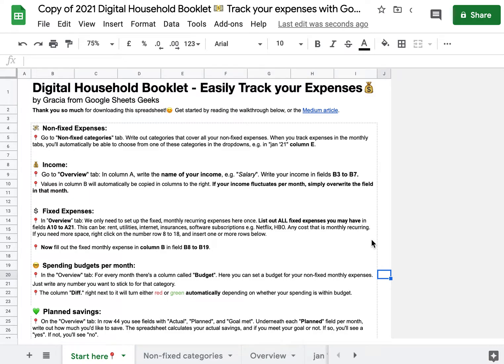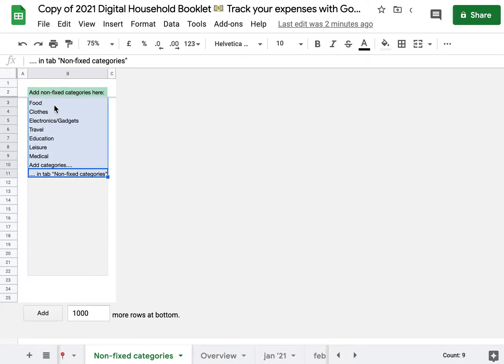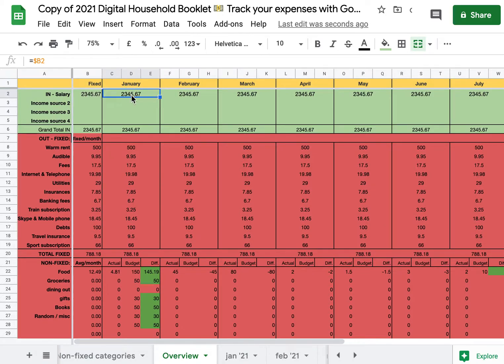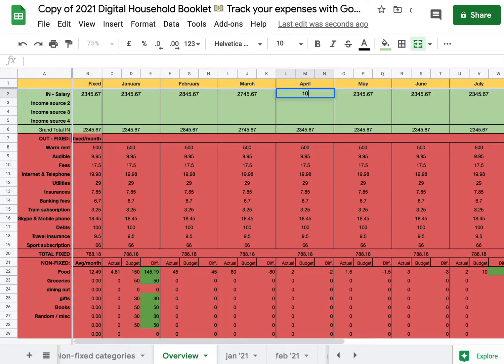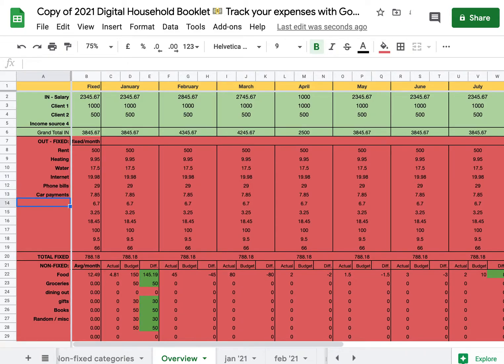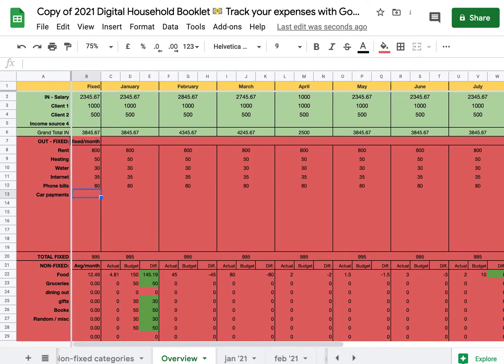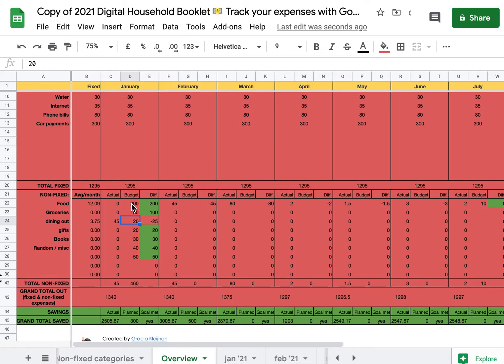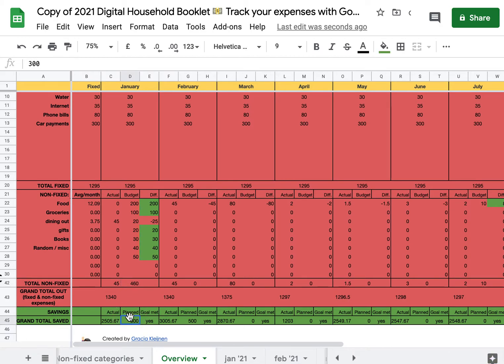How to track your expenses in 2021 with Google sheets 2021 Updated Expense Tracker + budgets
Track your expenses with Google Sheets in the Digital Household booklet Expense Tracker 2021.

➡️ Know exactly how much you can spend.
➡️ Set budgets for your non-fixed spending.
➡️ Set savings targets

📊Get a link to the free template + read the walkthrough in this Medium article

Let me know if I need to clarify anything or if you have any questions about this template.

00:00 Intro
00:16 Start here tab - written steps
00:39 Non-fixed categories tab
01:39 Overview - non-fixed categories
02:18 How to set up income section
04:36 How to set up fixed expenses section
05:56 What to adjust in non-fixed expenses section
06:50 How to set budgets for non-fixed expenses (middle column only!)
07:15 Example of how the spreadsheet looks when you exceed your budget
08:38 Only touch the budgets column
08:46 Savings section: only touch fields underneath "planned"
09:30 Monthly tabs
10:50 Overview of "overview" tab